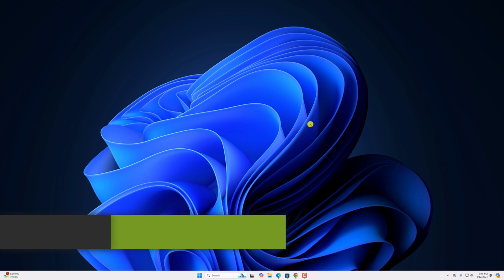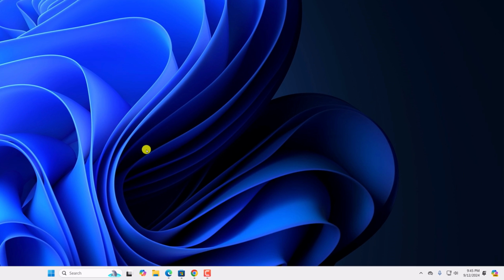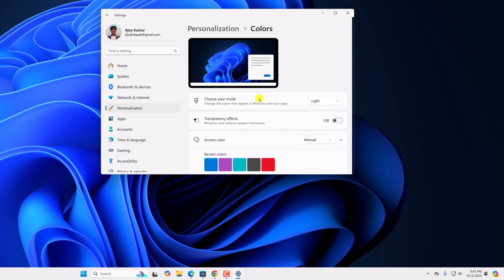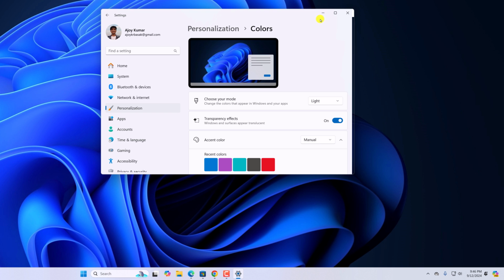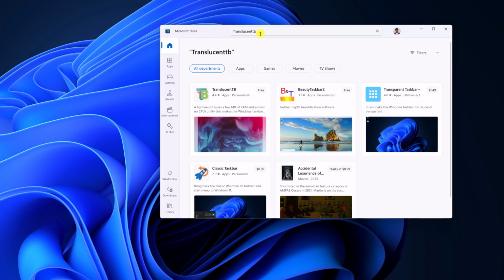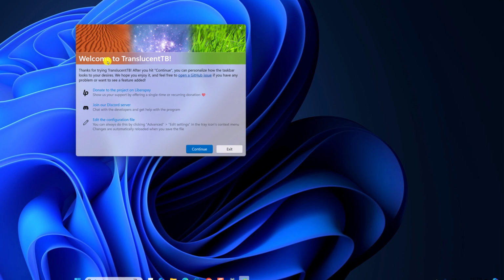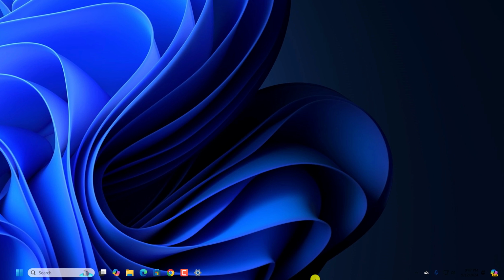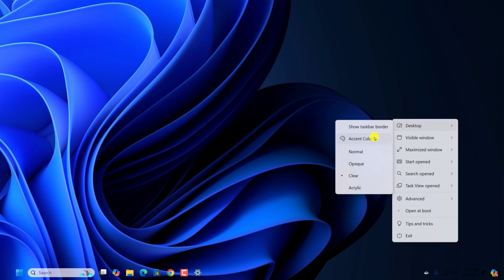How to Make Taskbar Transparent in Windows 11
In this video, we are going to learn how to make the taskbar transparent in Windows 11. If you want to add a transparent or translucent effect to your taskbar, you can easily do it using Windows settings or a third-party application.